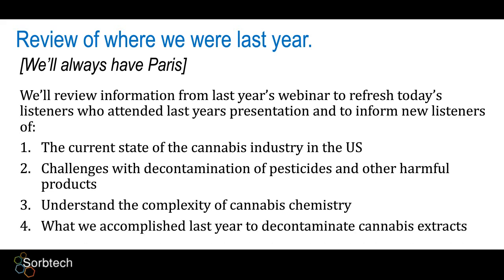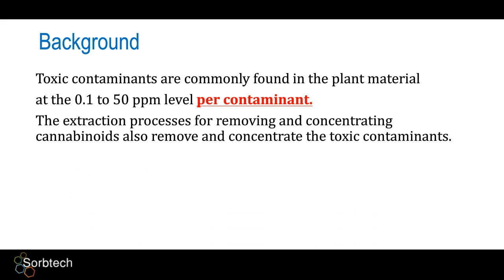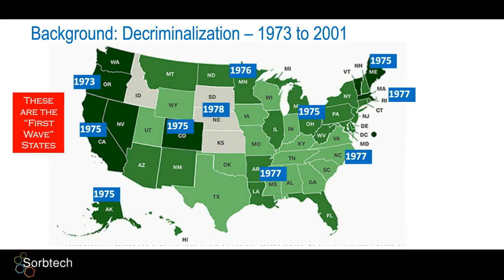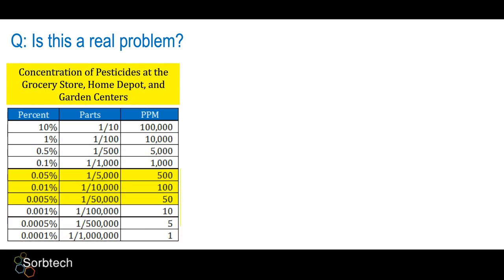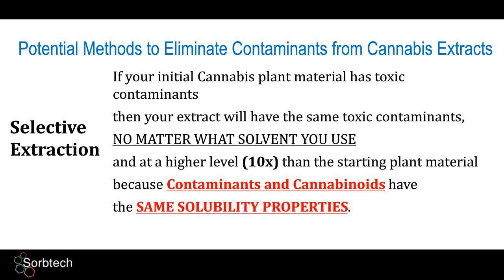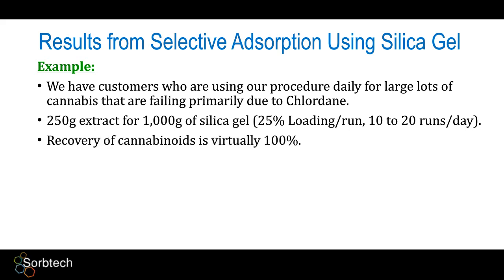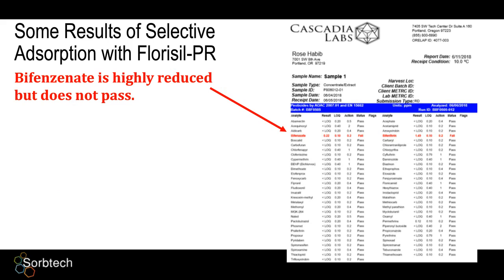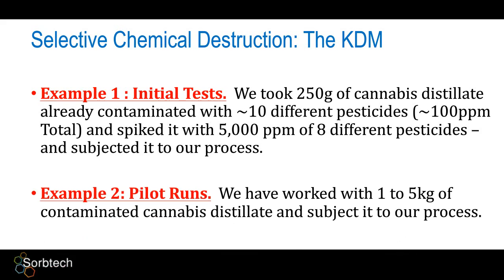PART II - Cost Effective Methods to Eliminate Toxic Contaminants from Cannabis and Hemp Extracts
Cost-effective new method to decontaminate cannabis and hemp extracts
Eliminate all contaminants from cannabis and hemp extracts cost-effectively
Achieve complete extract decontamination without heavy cannabinoid loss